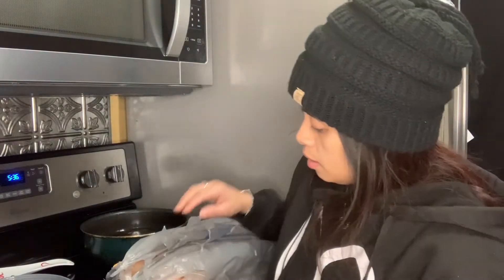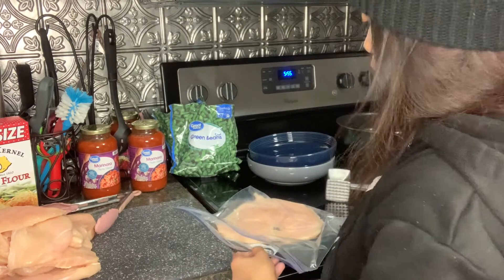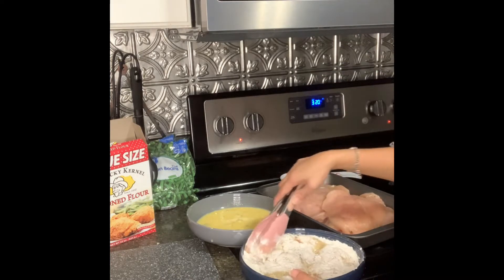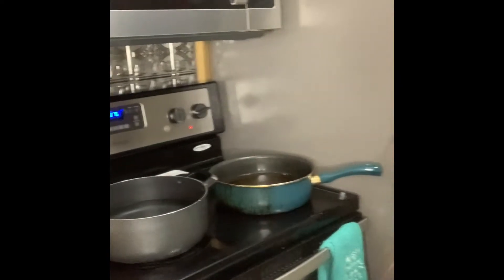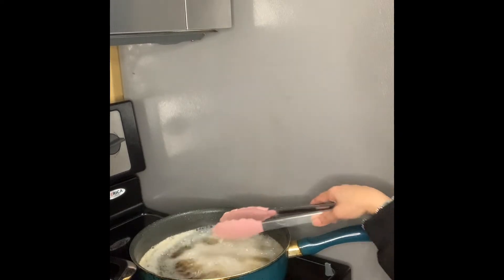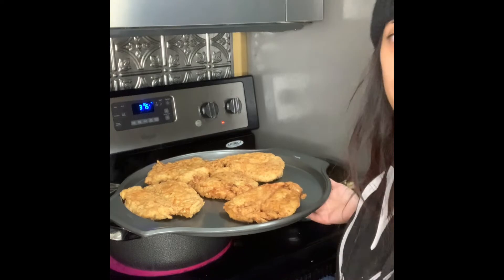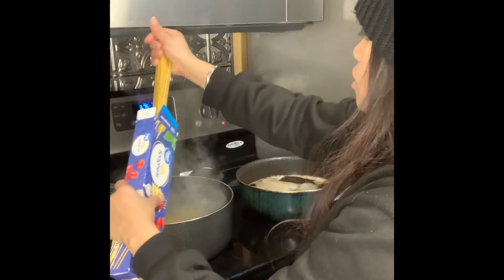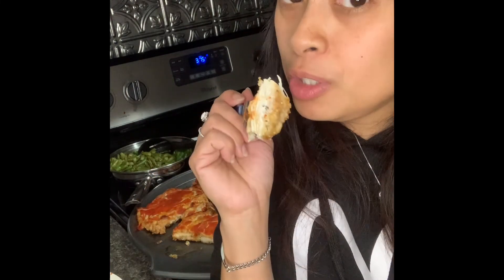Cooking with me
Chicken Parmesan, spaghetti noodles-MUKBANG